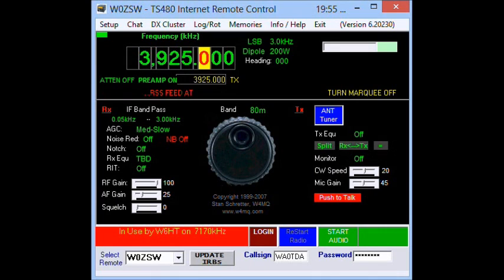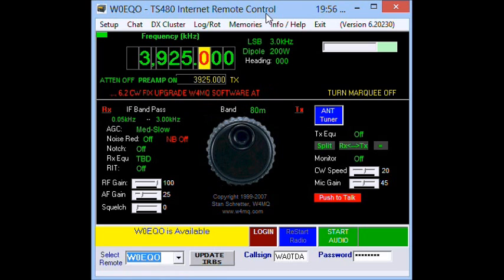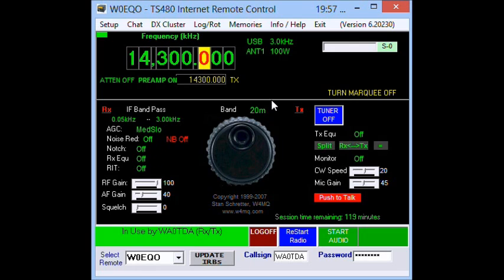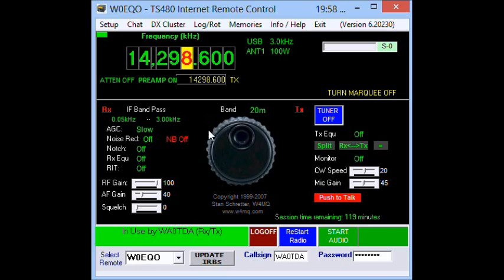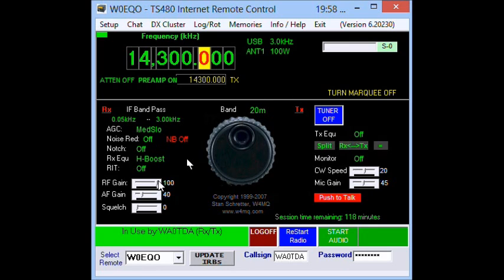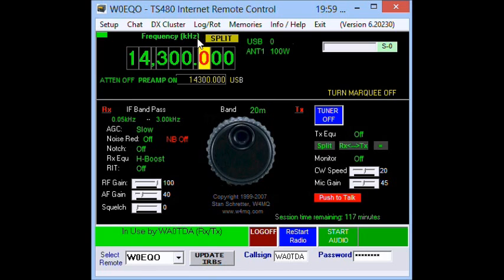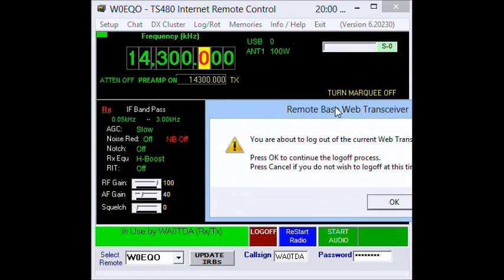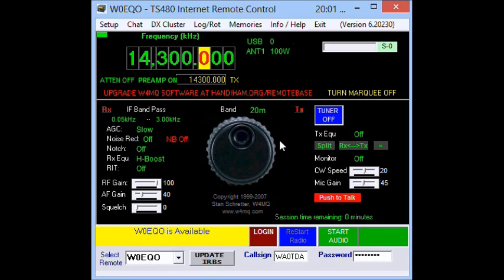Introduction to the W4MQ Remote Base Client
Use the free W4MQ software to operate a ham radio station via the internet. Free client software and free hosting software